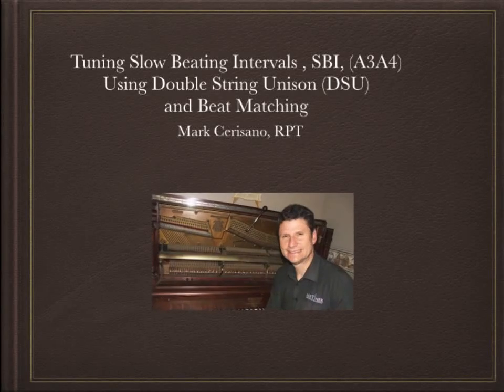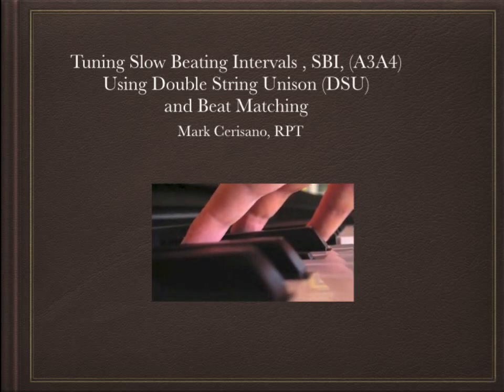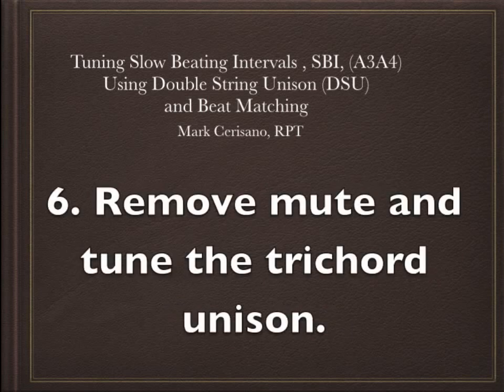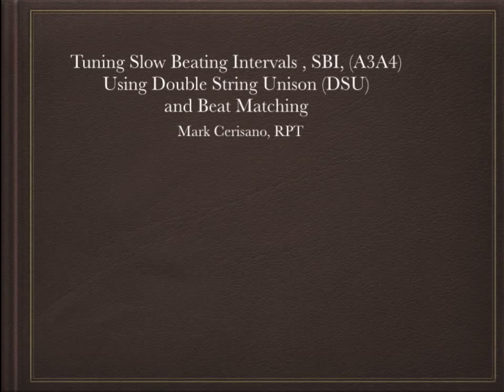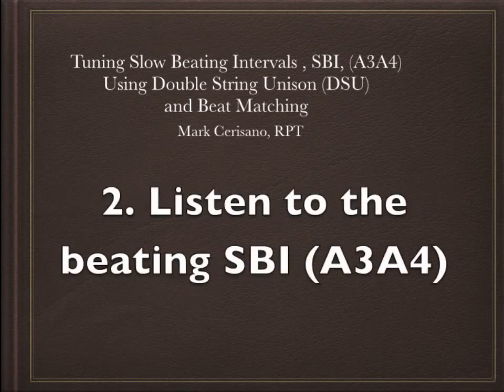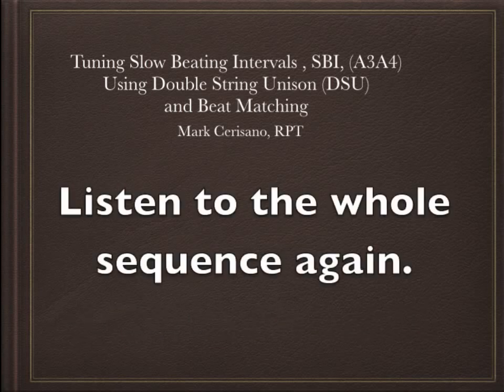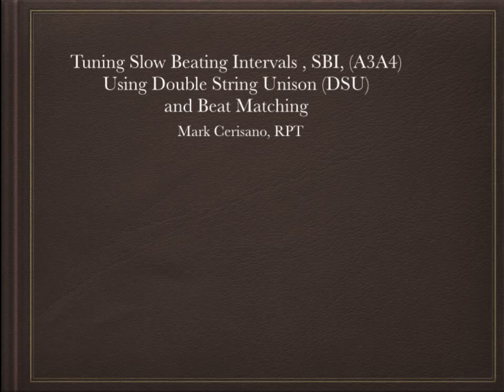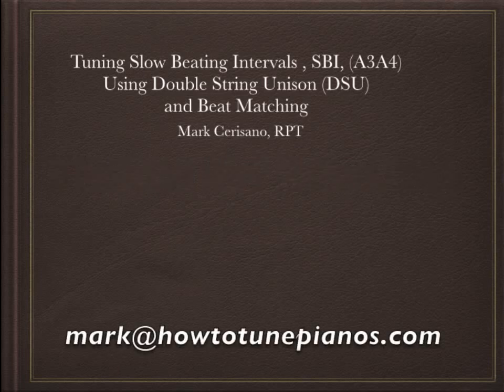How to Tune Pianos. Podcast #8. Tuning A3A4 using DSU, Beat Matching, and Shimming.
DSU is Double String Unison. I have developed an explanation of this technique to helps students and techniques get better precision.

DSU is used by first muting one string of a trichord (or just starting with a bichord)

Then, one string of the DSU is changed and the out of tune DSU is set using Beat Matching for coarse tuning, or Shimming for fine tuning.

Then the other string of the DSU is changed to produce a clean and beatless DSU.

The interval being tuned is checked and the DSU is moved again, if needed.

to see more articles and videos on tuning pianos.